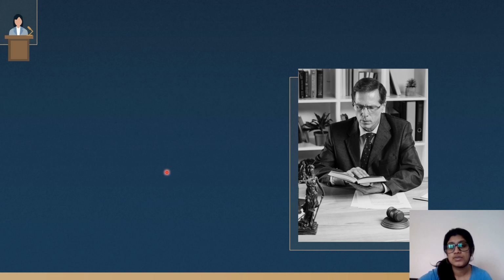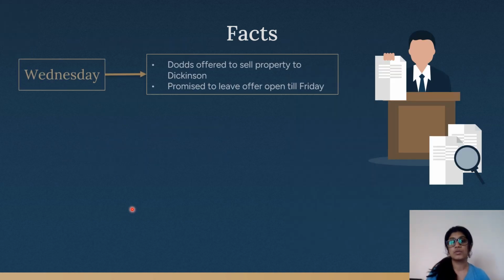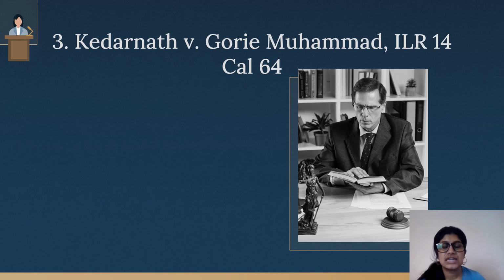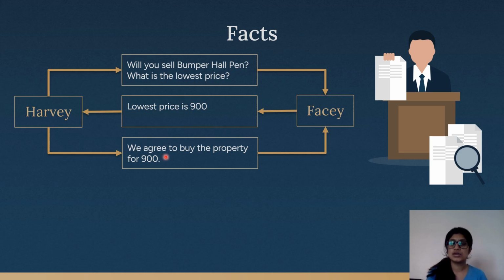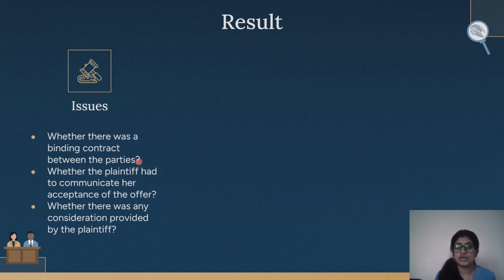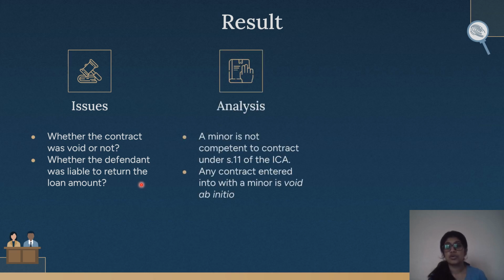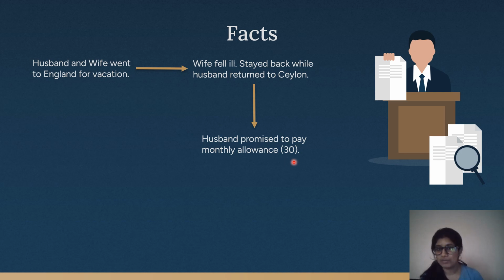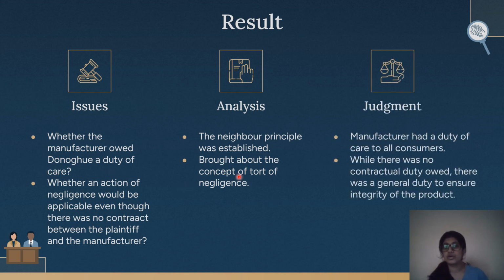9 Cases That Should be On Your Fingertips While Studying Contracts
by- Muskaan Michelle Chaturvedi
SEO:

9 Cases That Should be On Your Fingertips While Studying Contracts
Contract law case studies
Legal precedents in contract law
Essential contract cases for law students
Contractual disputes and legal analysis
Study resources for contract law
Contractual obligations in focus
Law school tips for studying contracts
Legal research on contract cases
Contractual challenges in legal studies
Case law review for contract analysis
Legal literature on contracts
Learning from contract law cases
Contracts in legal education
Contractual milestones in legal studies
Analyzing contractual issues
Law student resources for contract studies
Essential cases for legal examinations
Legal readings on contract law
Contractual learning for law students